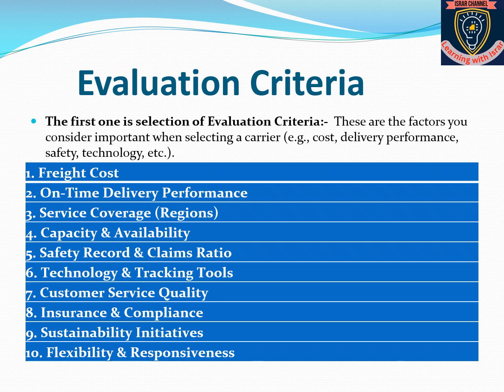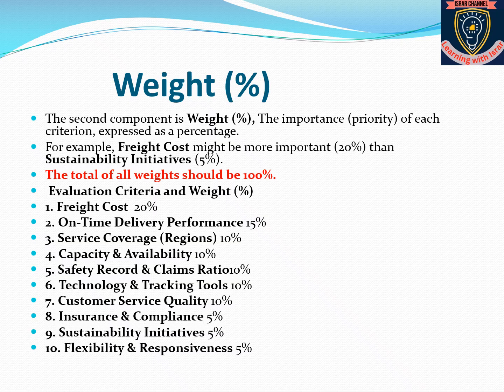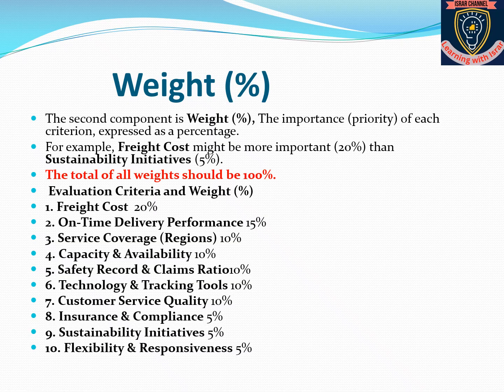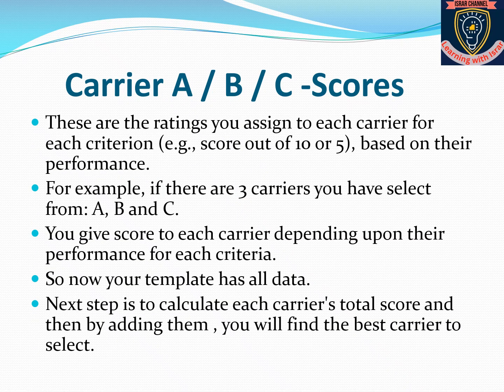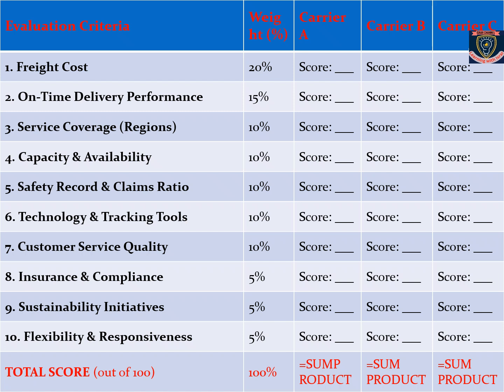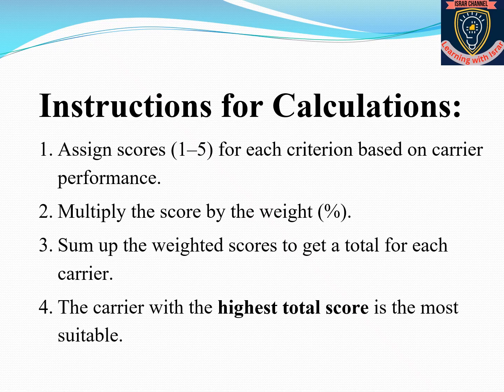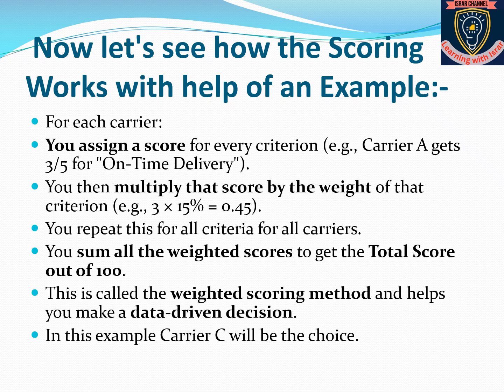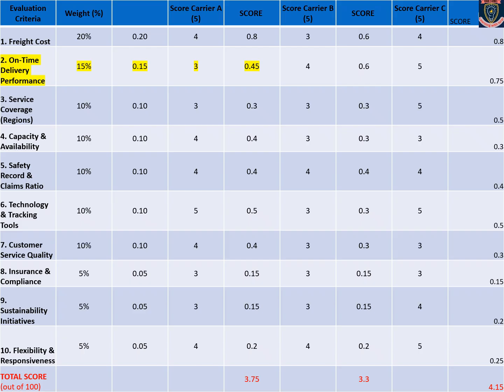Carrier Evaluation Template | Transportation Management Analytics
Carrier Evaluation Template  in Transportation Management: -
It is used to compare and assess different transportation carriers systematically.

Carrier Evaluation Template:-
It is a structured tool designed to assess, compare, and select the most appropriate transportation carriers based on defined performance and service criteria.
Its significance in Transportation Management is critical for several key reasons:
• Enables standardized comparisons across carriers
• Enhances data-driven decision-making
• Supports cost optimization
• Facilitates performance tracking and improvement
• Aids in risk mitigation
• Saves time with a repeatable process
• Ensures audit and compliance readiness
• Promotes continuous improvement
A well-developed Carrier Evaluation Template is an essential component of modern transportation management. It strikes a balance between cost, service quality, and risk—ultimately driving supply chain efficiency and improving customer satisfaction.